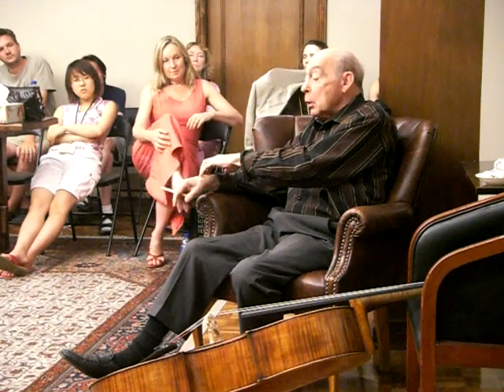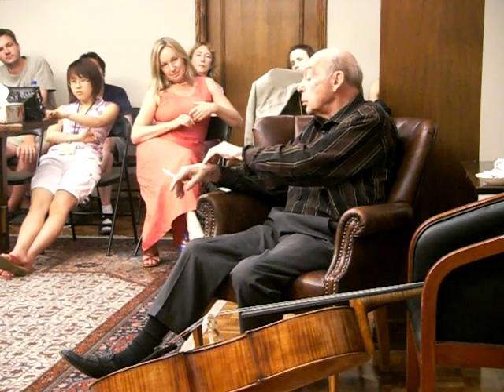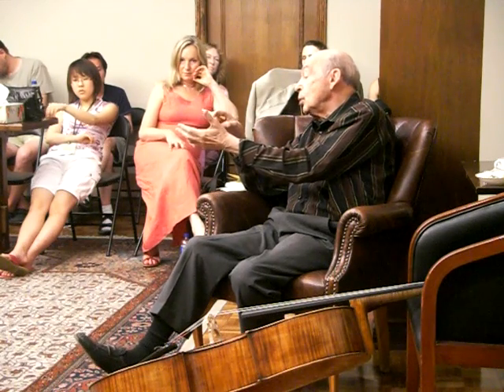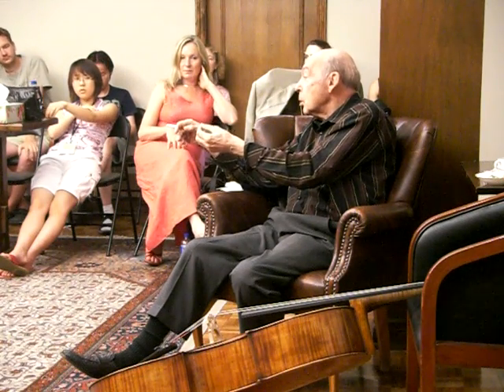János Starker Masterclass - General questions about playing the cello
Toronto Summer Music Festival, 2008 July 25